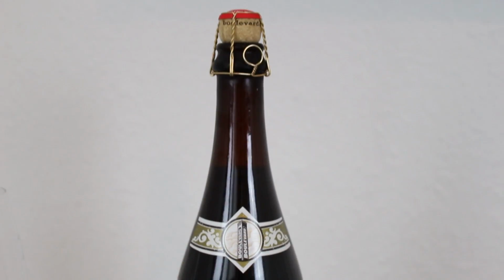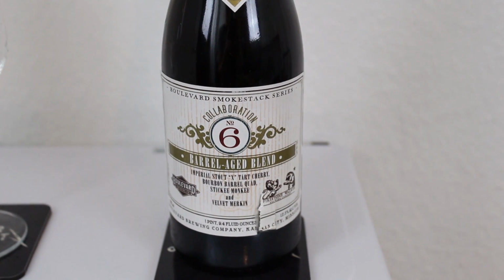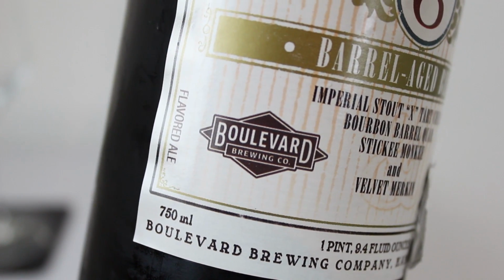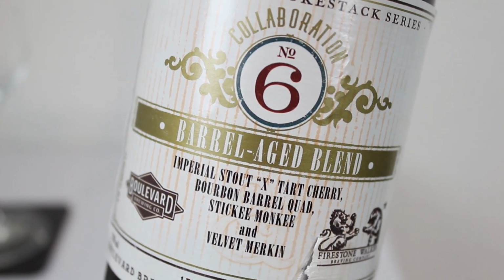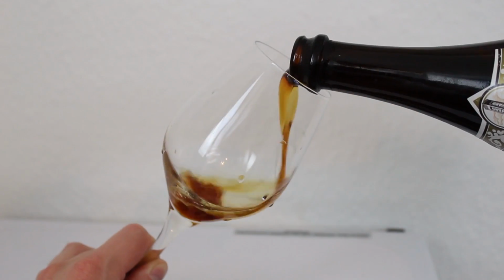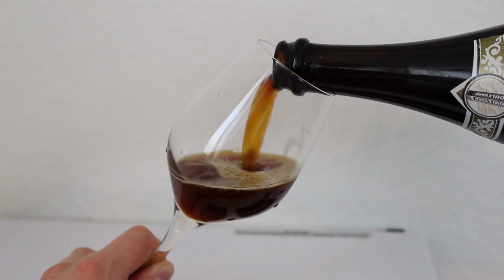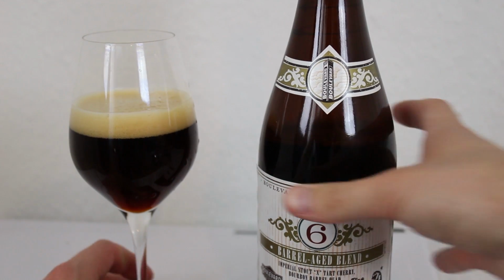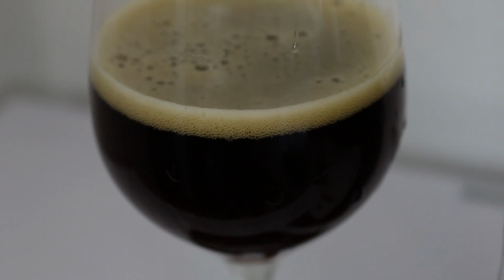Boulevard / Firestone Walker Collaboration No. 6 Barrel-Aged Blend | TMOH - Beer Review #2308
for the beer!

Information About This Beer:

Breweries: Boulevard Brewing Company & Firestone Walker Brewing Company
Beer: Boulevard / Firestone Walker Collaboration No. 6 Barrel-Aged Blend
Style: American Strong Ale
Location: Brewed by Boulevard Brewing Company & Firestone Walker Brewing Company in Kansas City, Missouri, USA.
ABV: 12.5%
Rating: 95/100